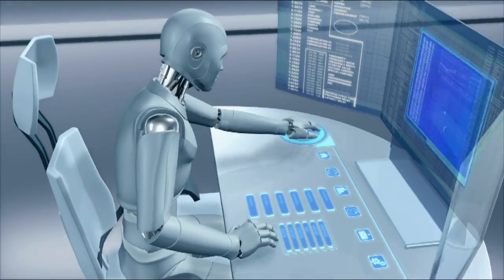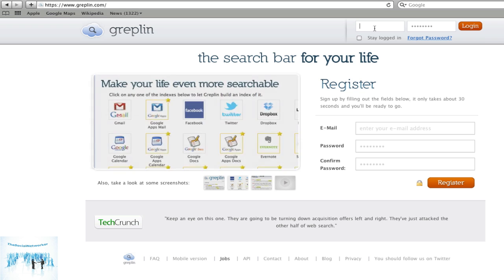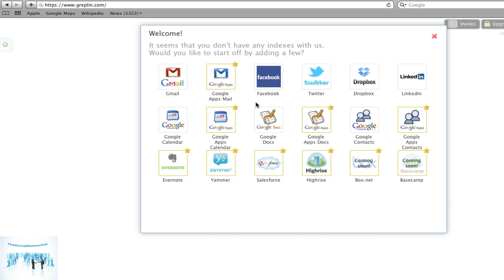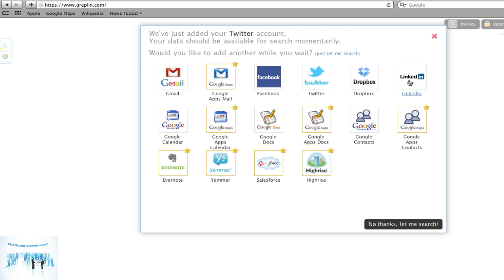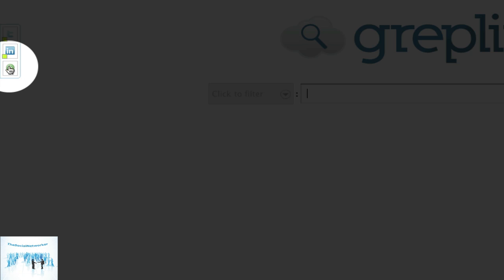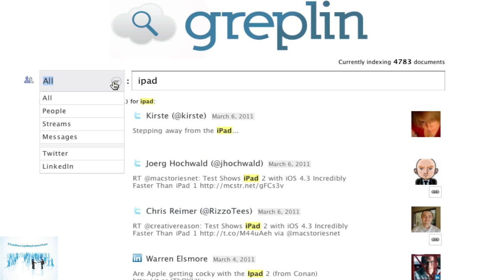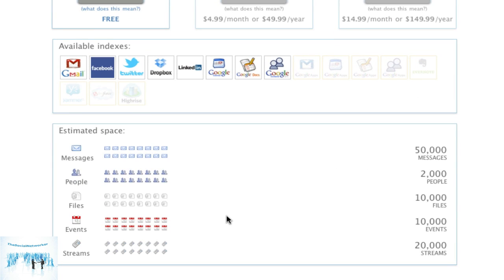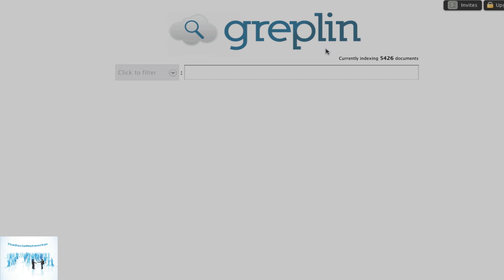TheSocialNetworker Episode 19 - Greplin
A personal index service for your protected data, Greplin, launches.  Index your personal life after watching this screencast review.